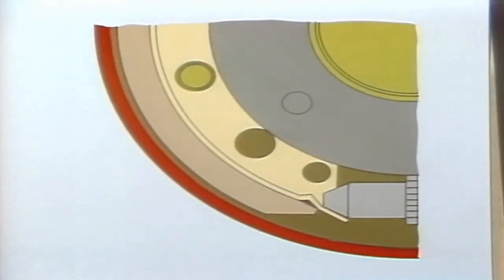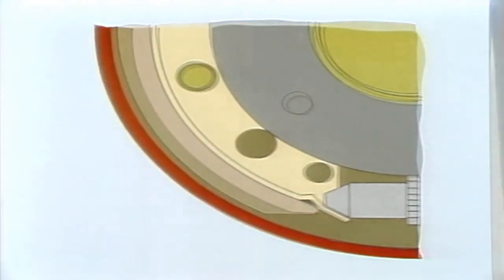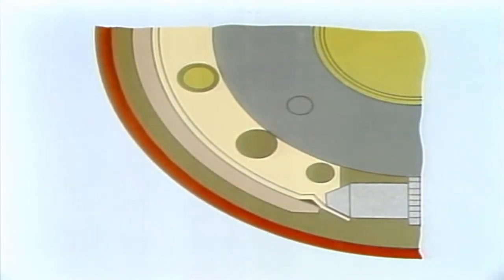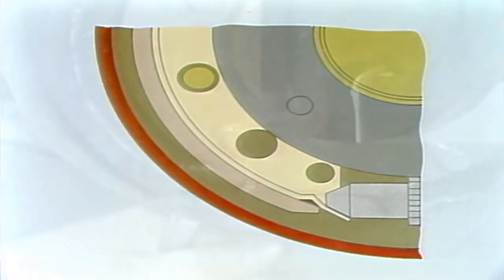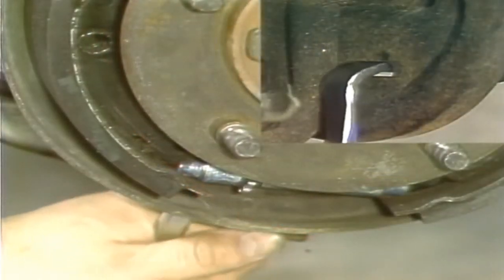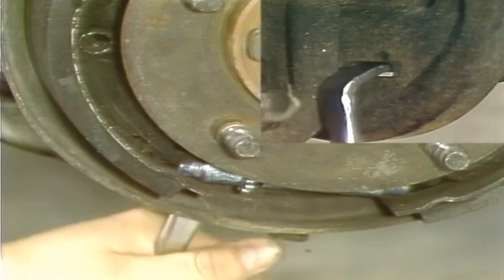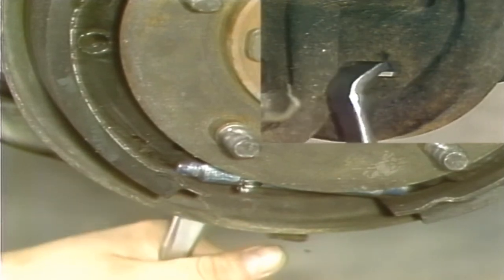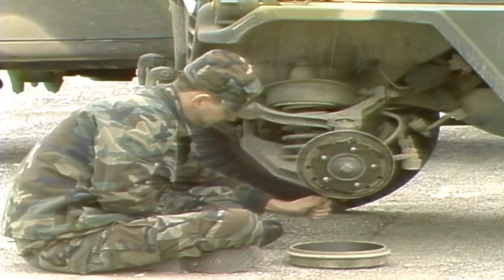How do Hydraulic Brakes in Cars Work?Hydraulic Brake System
Discover the inner workings of hydraulic system brakes and how they provide reliable stopping power for vehicles. Learn more in this informative guide.